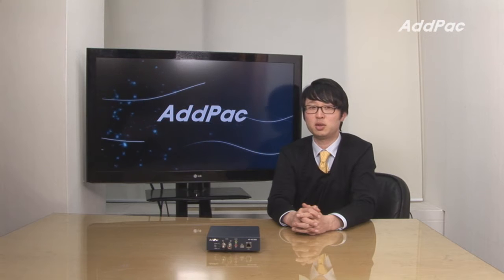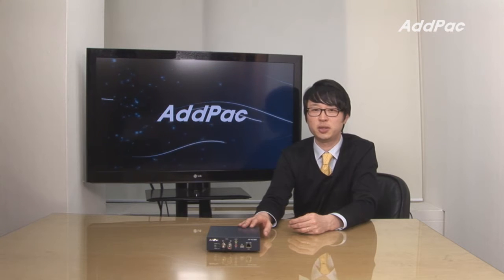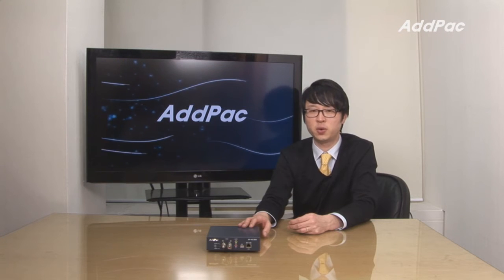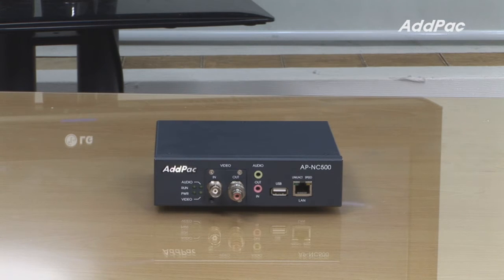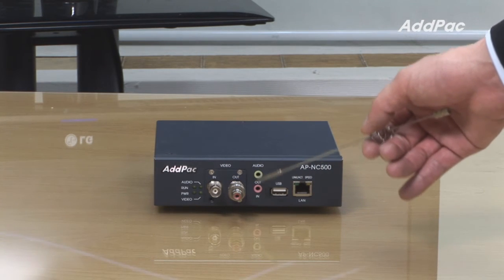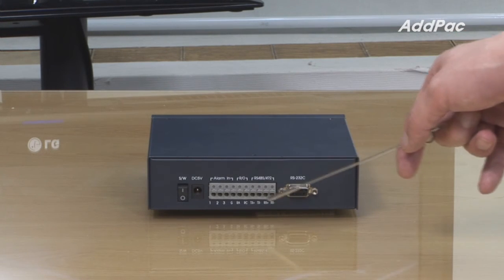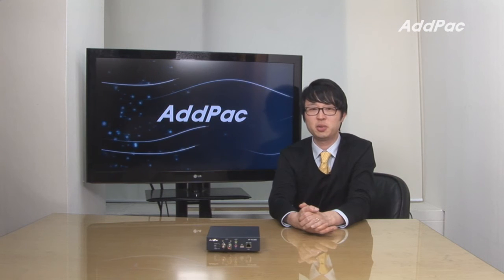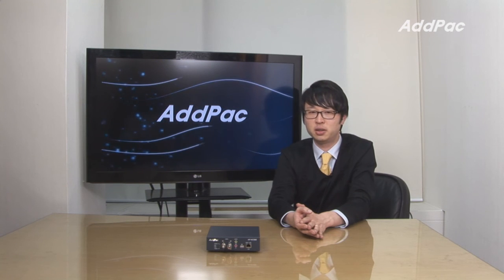Network camera (AP-NC500) | AddPac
Network camera
H.264/MPEG4
Video Codec (Input/Output)